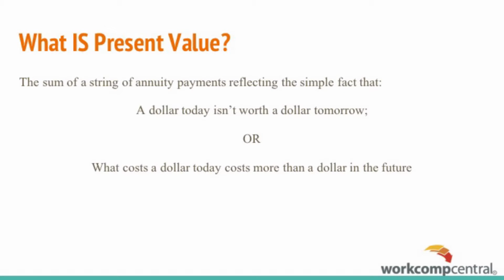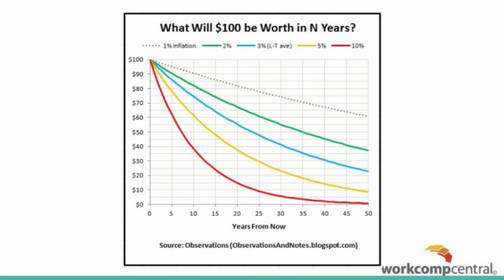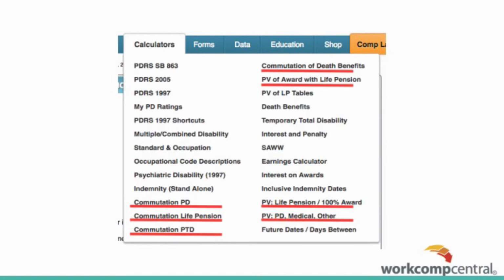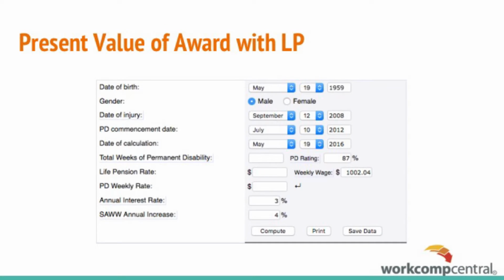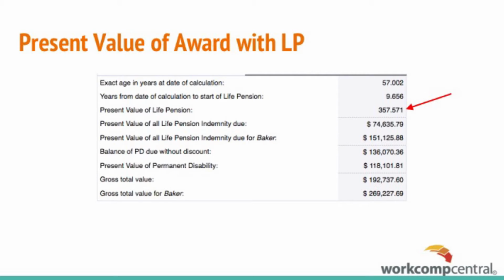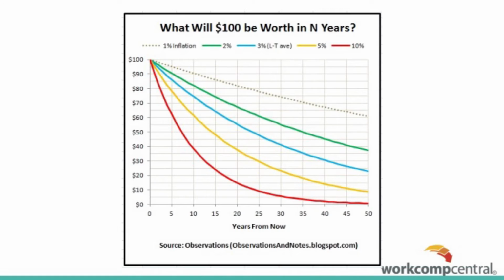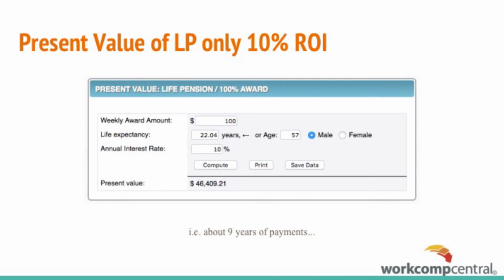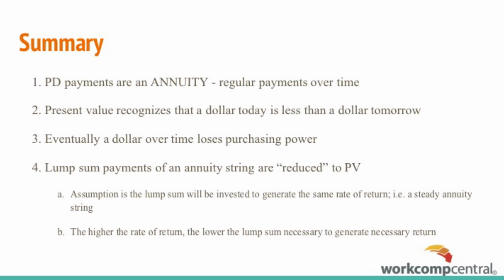Present Value by David DePaolo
Learn about the concept of present value from WorkCompCentral's David DePaolo!